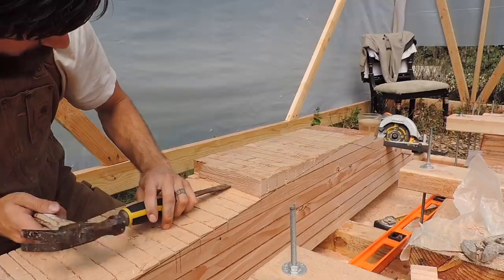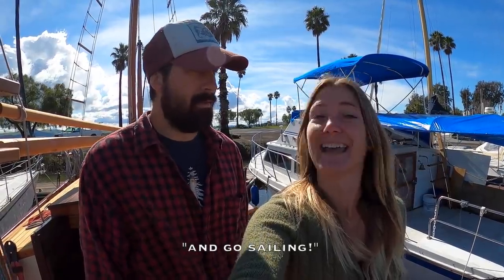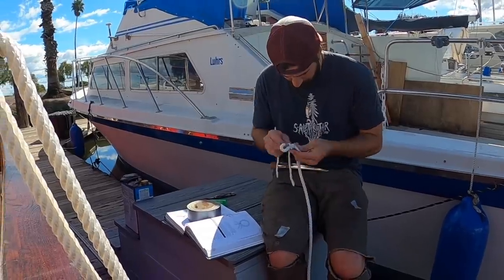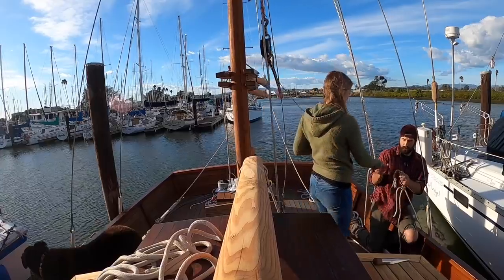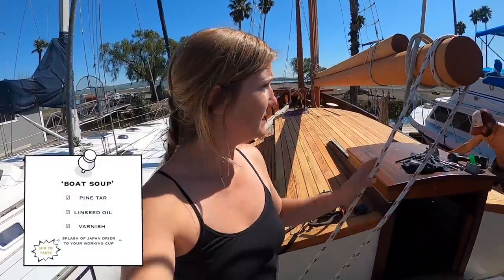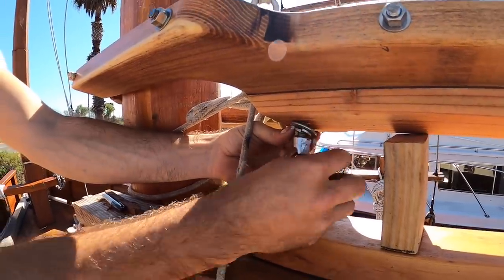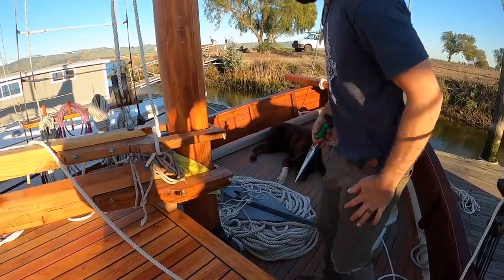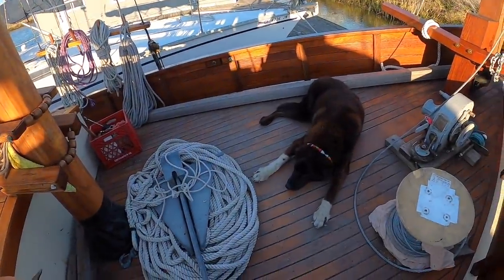Salt & Tar: Ep.135- Inspired by Norwegian Rescue Boats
Colin Archer designed Norwegian Rescue Boats are a thing of beauty. The oldest, built in 1893, is still sailing today! Originally, we were going to use dead eyes for our mizzen shrouds (and may still in the future) but are taking inspiration from a boat we've looked up to for years and rigging the mizzen with lashings instead. We completed the mizzen standing rigging in a single day thanks to this decision. If it weren't for the running backstays we would be able to say our standing rigging is 100% done! We even ran our first line for our running rigging, our main throat halyard. If you want to see some cool traditional sail setting check this video out

~Ruthie

AMAZON WISH LIST: